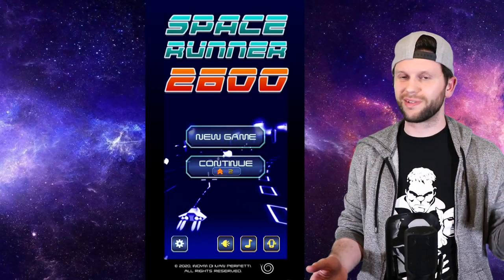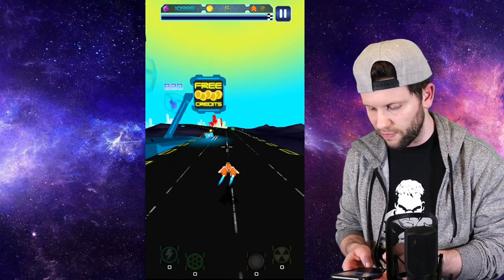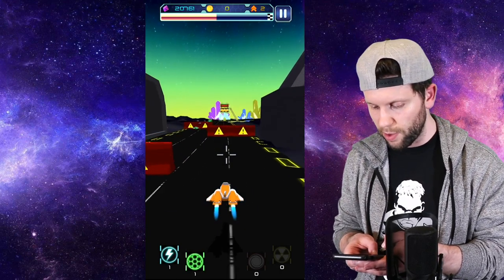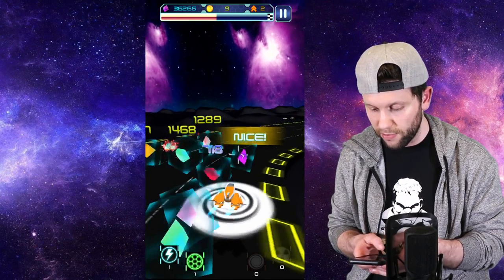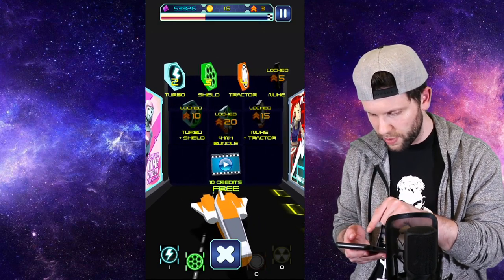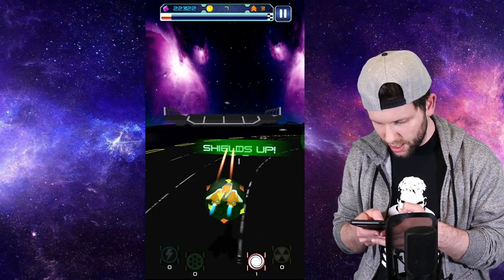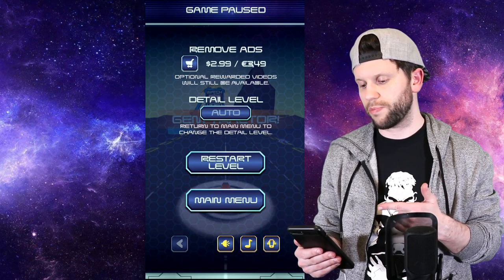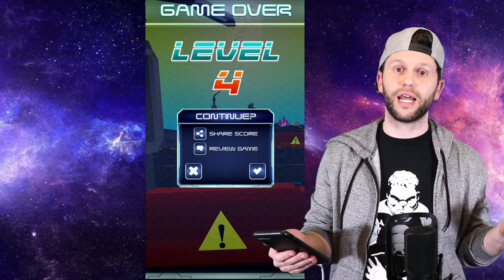Space Runner 2600 | IOS Gameplay and Review | Indie Game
Also in 2020 covering Marvel Realm of Champions.